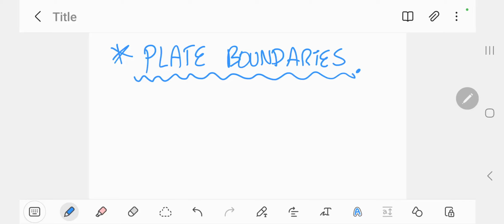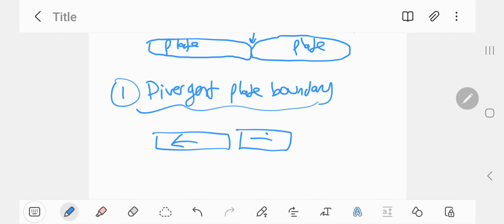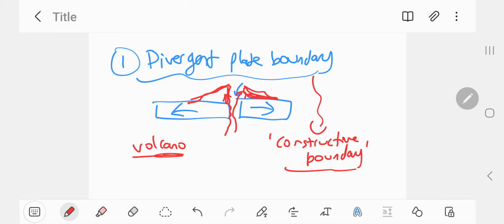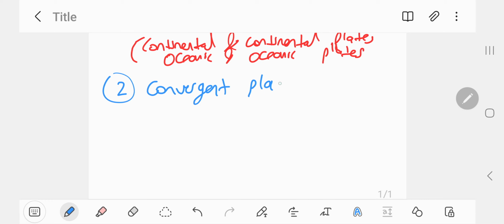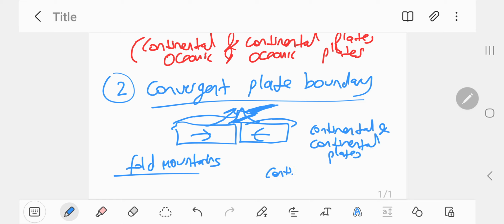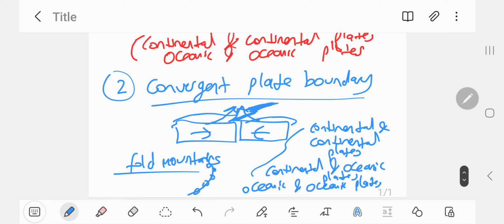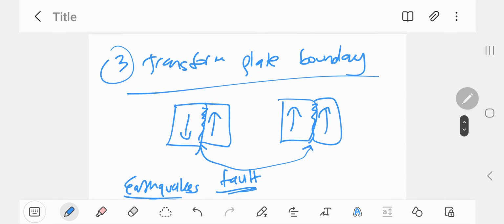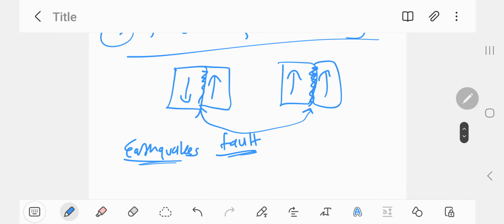Year 9 Science: Plate tectonics (Lesson 5 - Plate boundaries)